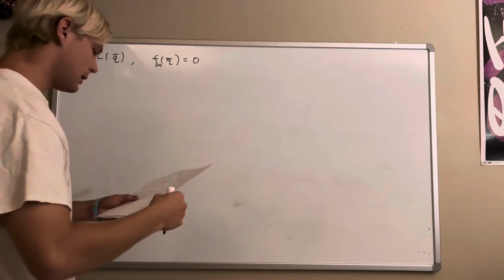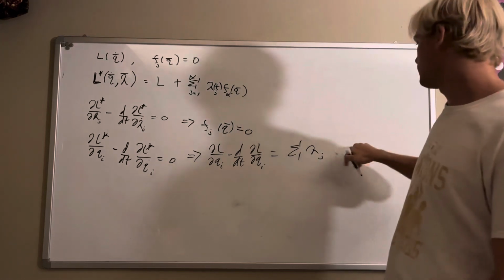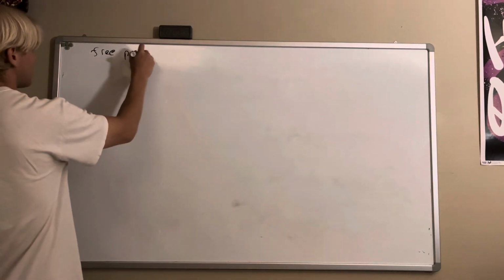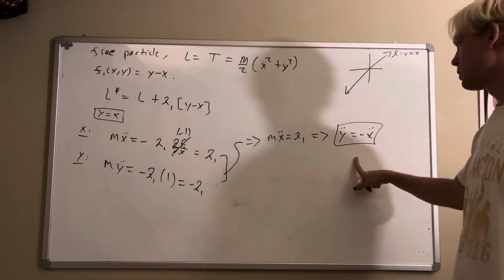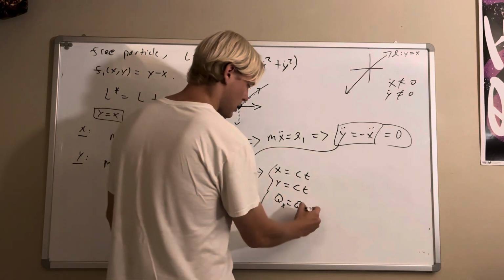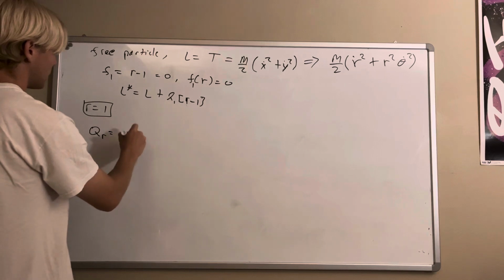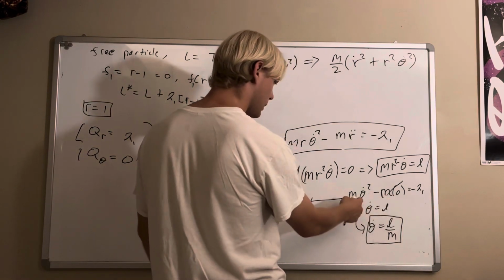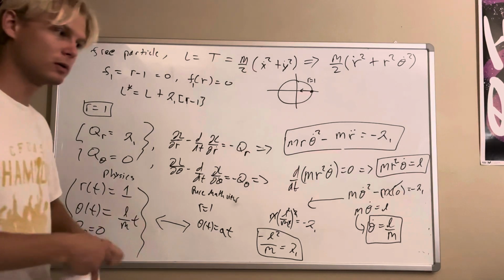Correlation between Dynamics and Mathematics for Scleronomic constraints of free particle on a curve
In this video I discuss a free particle constrained on a straight line and a circle. I approach this problem using a modified Lagrange method found in Goldstein Chapter 2 3rd edition. I try to discuss the mathematical corresponding view of this dynamical problem.